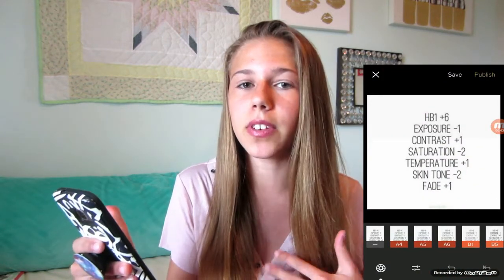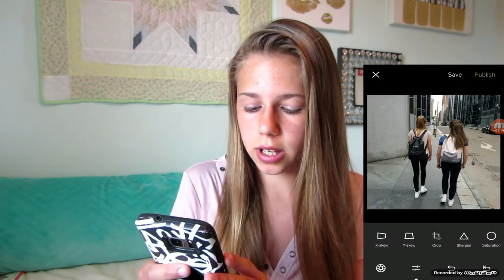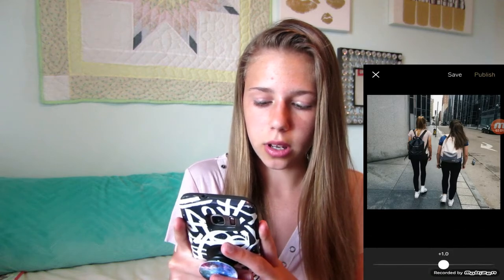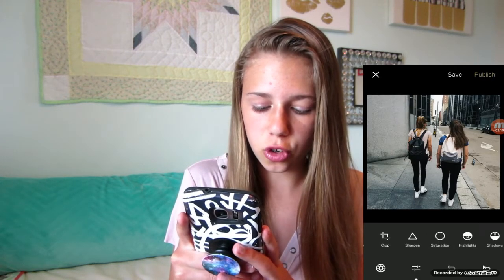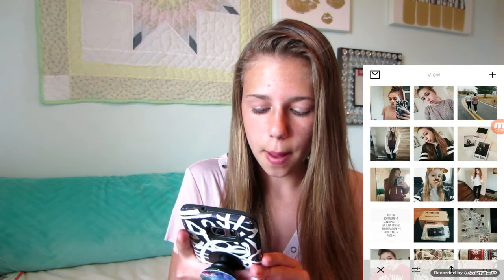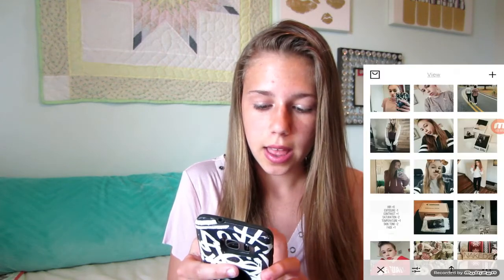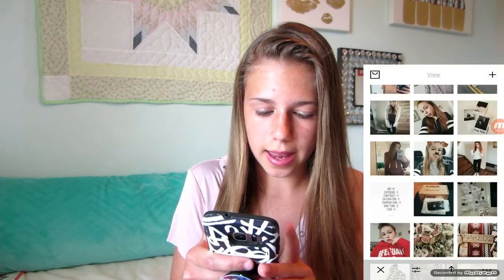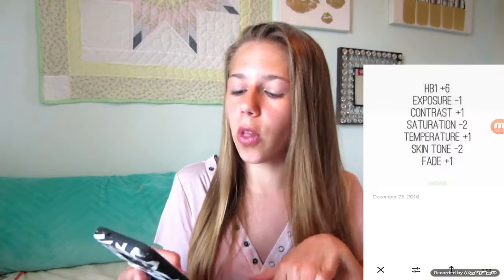How I Edit My Instagram Pictures!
In this video I show you how I edit my instagram pictures and how I get my instagram theme!
Vlog Channel: AlliBeautyVlogs